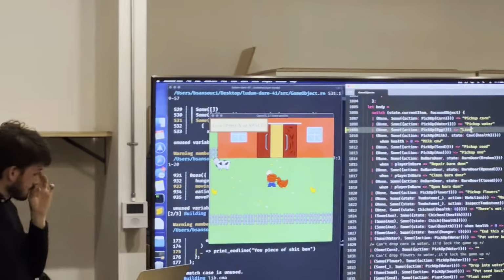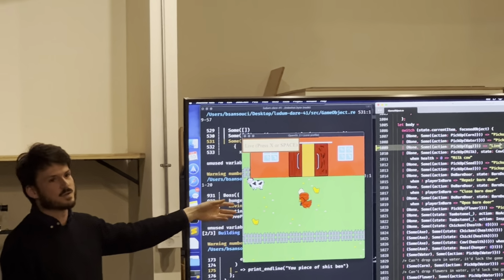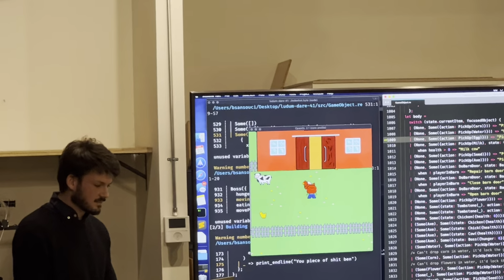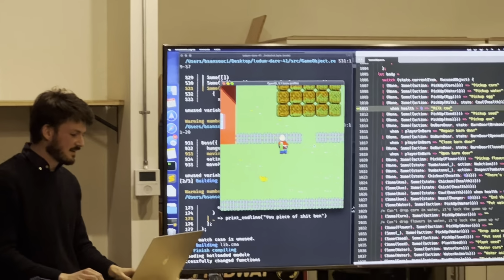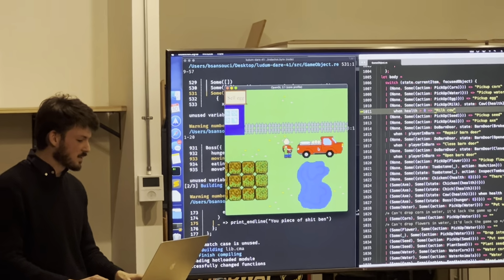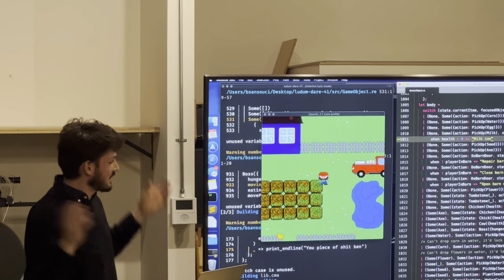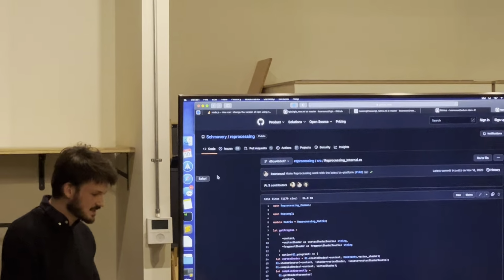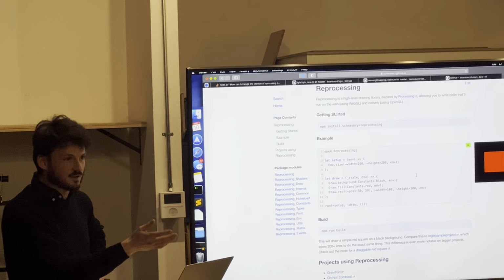Ben Sansouci, Relive Your Childhood with "Pokemon Ruby" made with Reprocessing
Recorded at Demo's and Chill, 3/10/2023.

Special thanks to the hosts: Yitong, Andy Chung, Aaron Ng, Aletheia, Benjamin San Soucie, Chris Beiser, Cheng Lou, Kane Hsieh